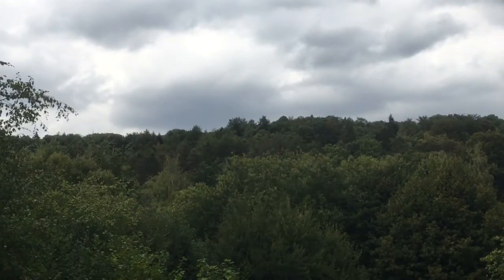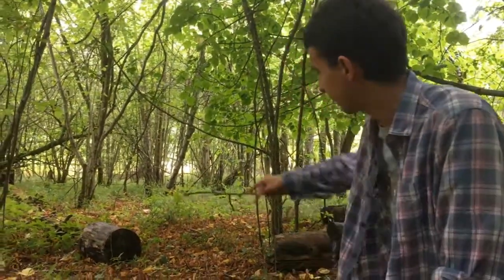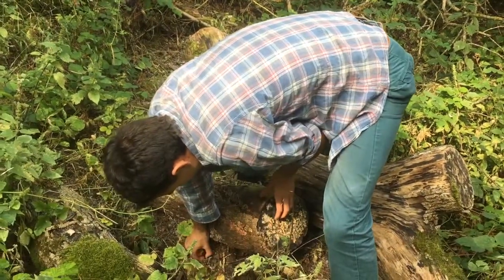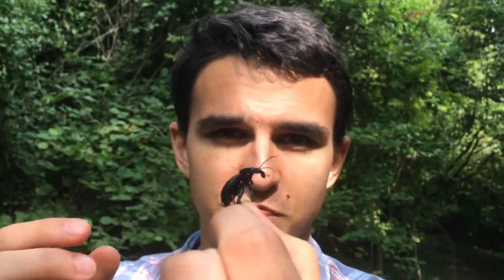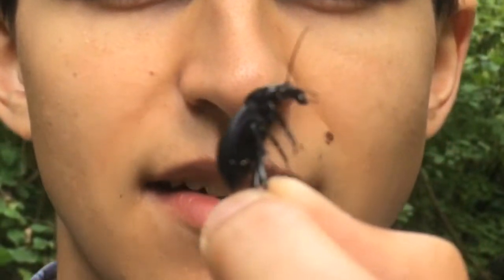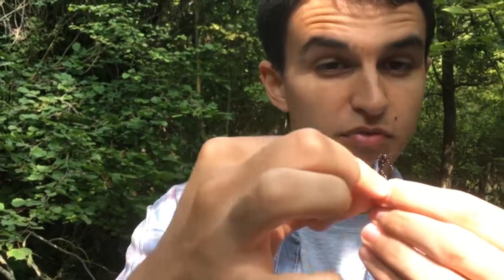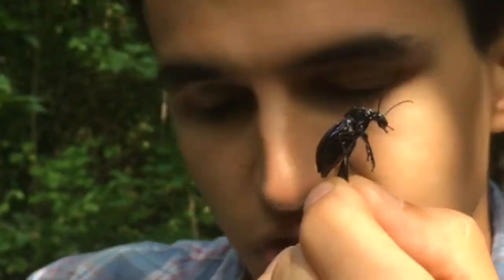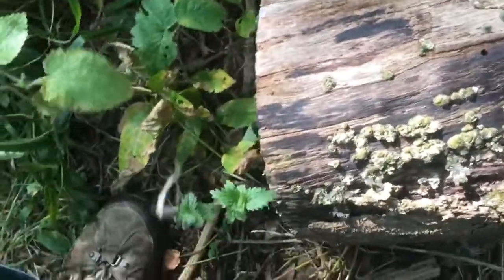SEARCHING FOR THE LION OF THE FOREST FLOOR!!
From a very early age, I loved turning over rocks and logs, searching for insects and other creepy crawlies. The forest floor is a surprisingly rich ecosystem so whilst roaming through the beautiful woodland of the Chilterns (Oxfordshire), I thought I would show you one of its top predators (and I have to say, one of my favourite British insects): the violet ground beetle!

I hope you enjoyed this video. Don't forget to like, share, and SUBSCRIBE if you did and follow the following link to follow my official Facebook page where you will receive all the latest updates on my wildlife adventures.